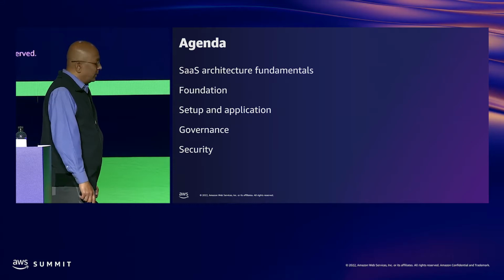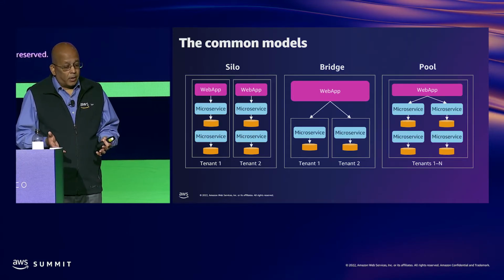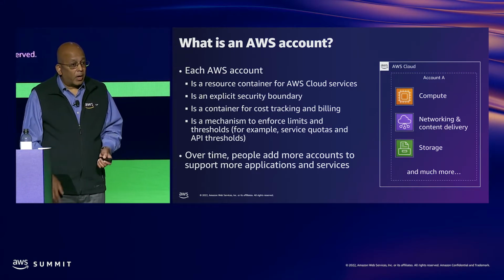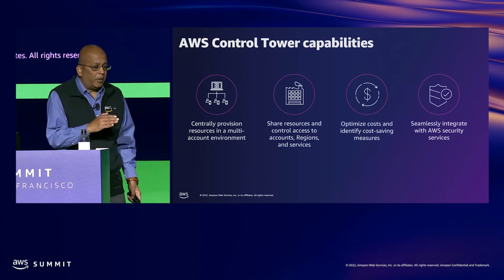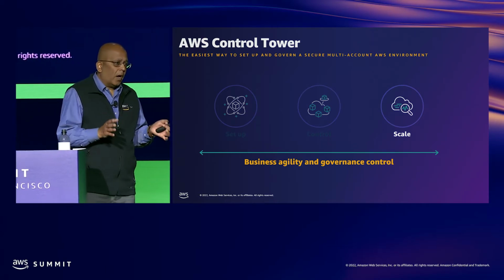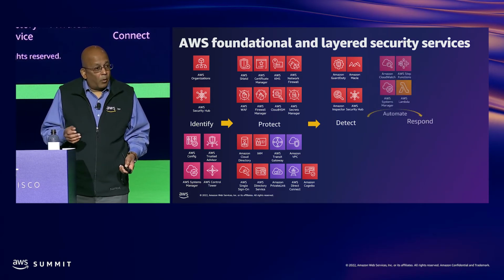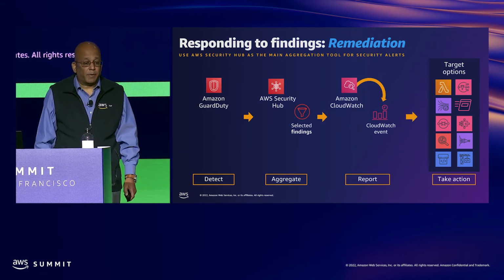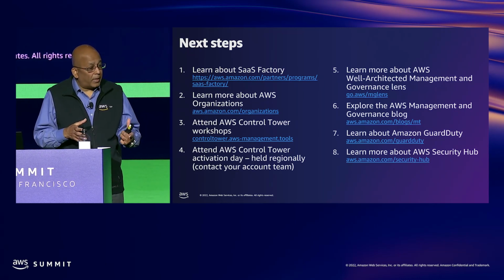AWS Summit SF 2022 - Creating a managed, governed, and secure SaaS foundation on AWS (ISV101)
Time to market is critical for an ISV. An ISV’s biggest strength and focus is on the business solution they provide because product teams want to start designing and building code on AWS as soon as possible. However, in greenfield and new-to-AWS ISVs, the lack of expert AWS resources on the operations team is a barrier to getting started, and the foundation for an ISV’s enterprise needs to be set up following best practices. This session walks you through setting up the appropriate management, governance, and security from Day 1 for a SaaS offering.